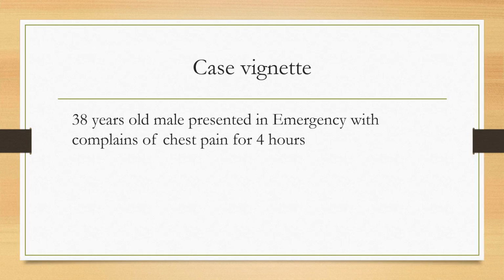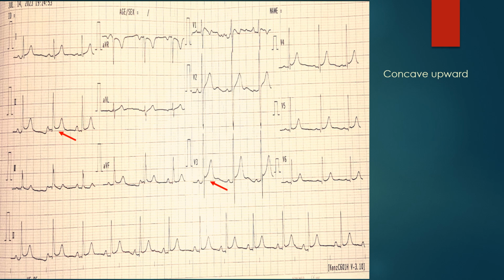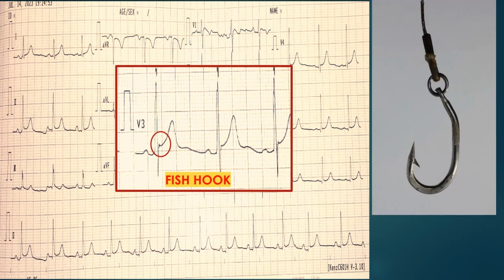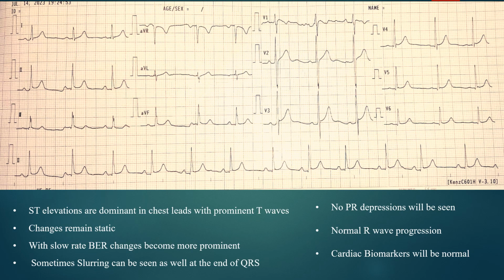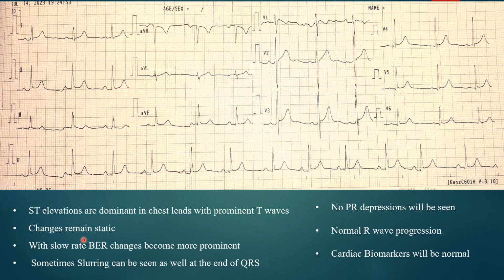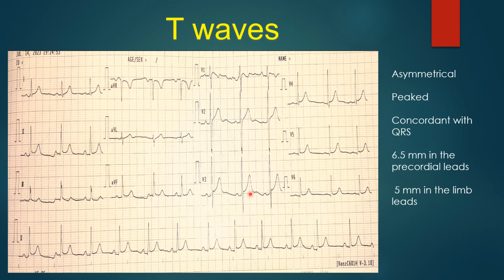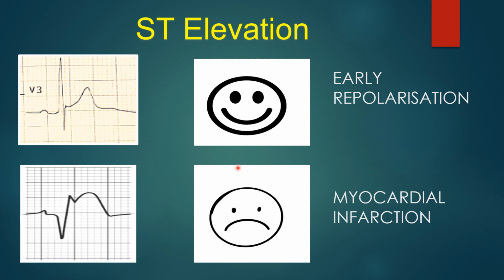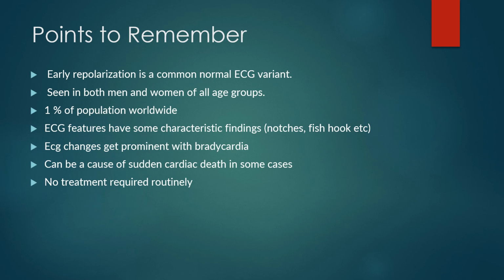CHEST PAIN I MUST KNOW CAUSES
This lecture discuss an important differentials of chest pain in emergency.
 ECG  features of Early repolarization and Pericarditis are discussed
 Following are the ECG features of BER

1 ST elevations are dominant in chest leads with prominent T waves
2  Changes remain static
3  With slow rate BER changes become more prominent
4  Sometimes Slurring can be seen as well at the end of QRS
5   No PR depressions will be seen
6   Normal R wave progression
7   Cardiac Biomarkers will be normal